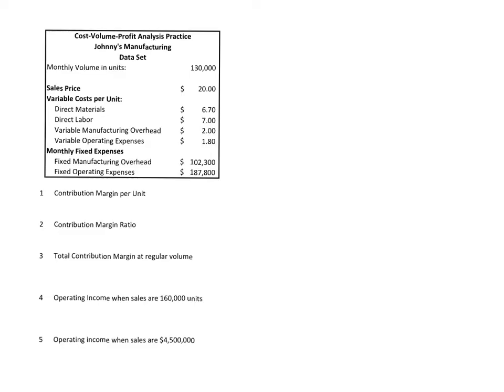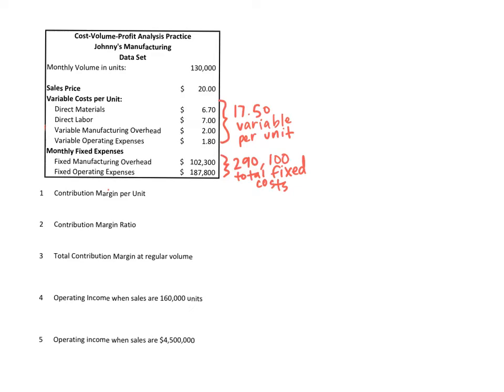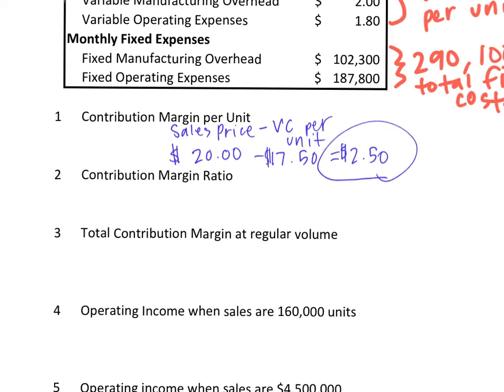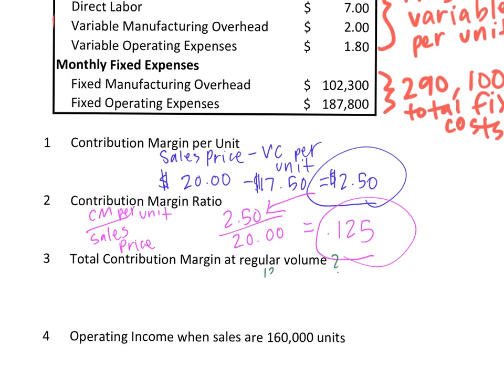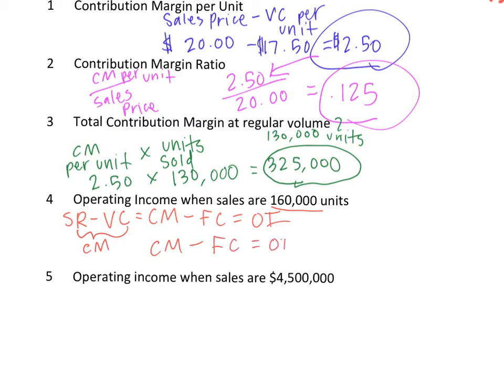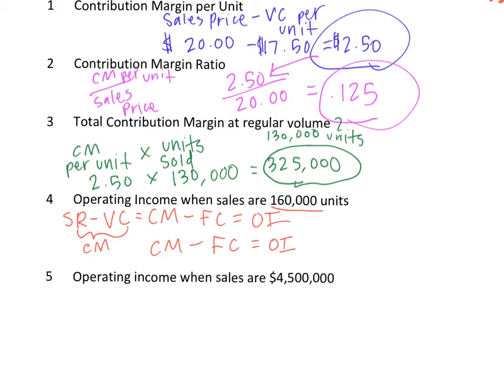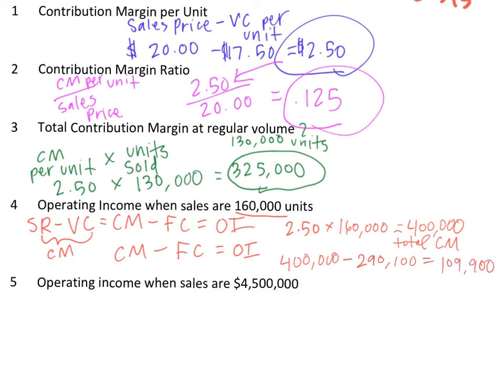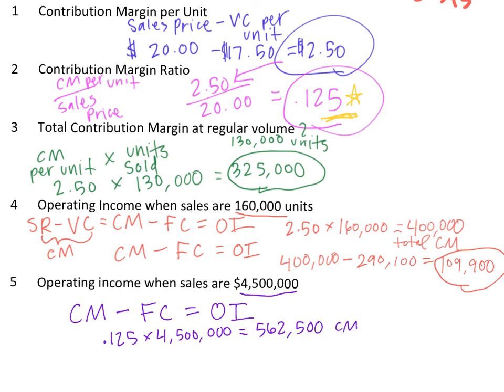CVP Part 1: Contribution Margin and Operating Income